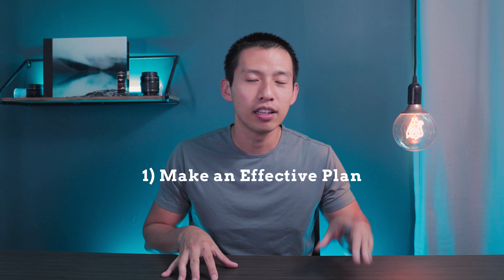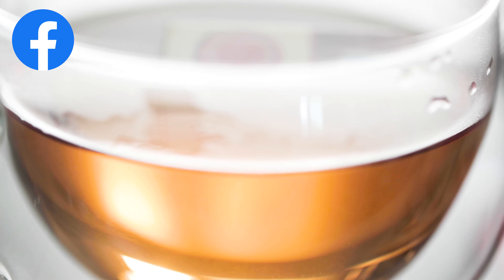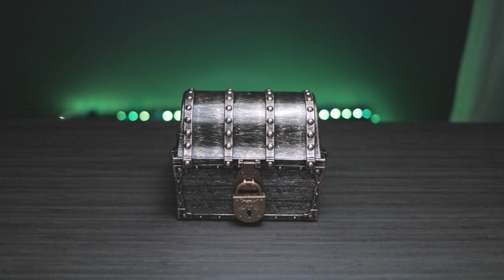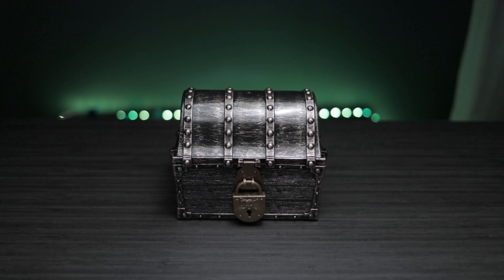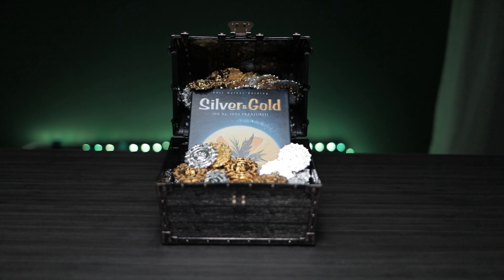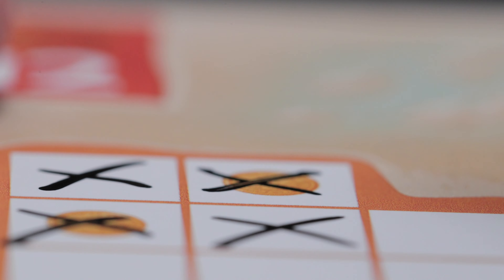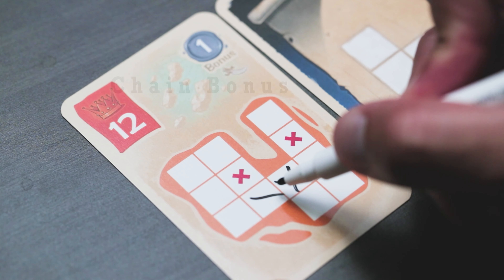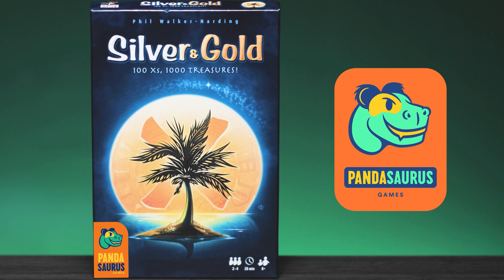5 Steps to Making a SOLID Product (Board Game) Commercial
Here's how you can make a SOLID board game commercial. I show you 5 steps that you can take to make an engaging commercial and include very helpful tips that I use to make commercials as well.